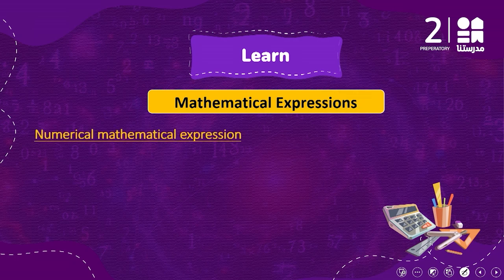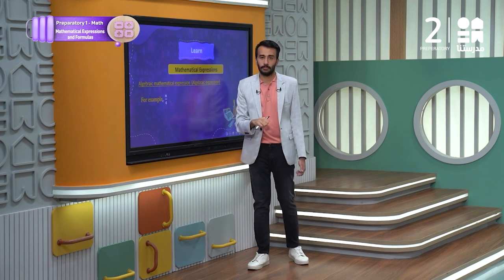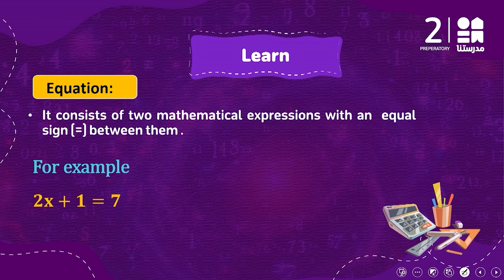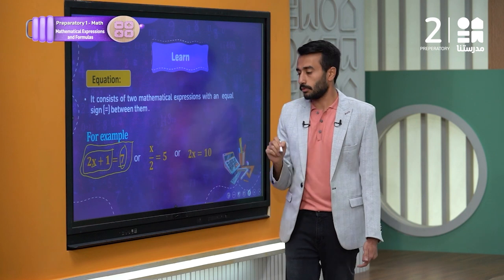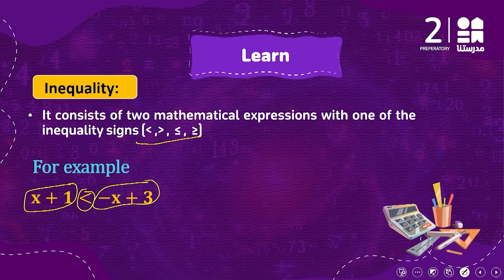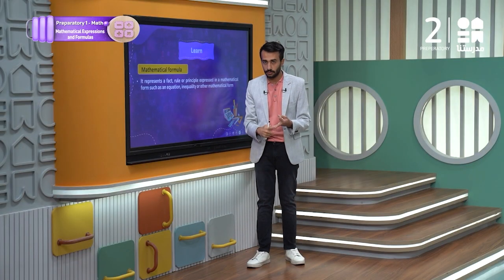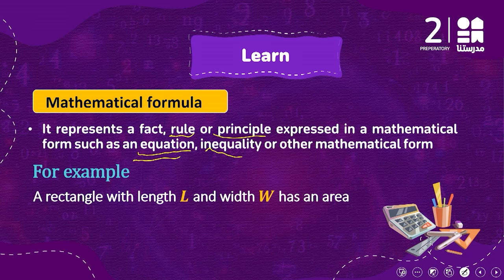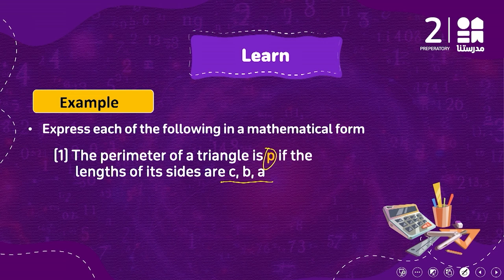Mathematical expressions and formulas | Math | الصف الأول الإعدادي